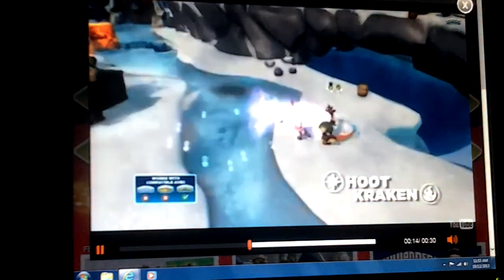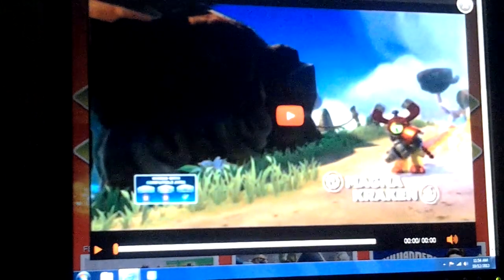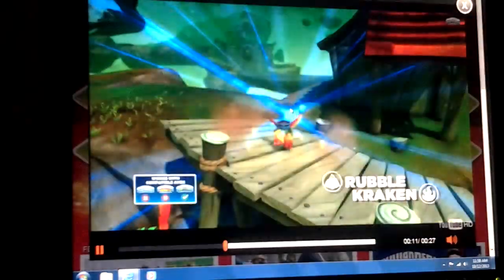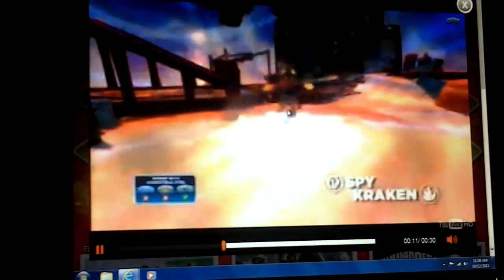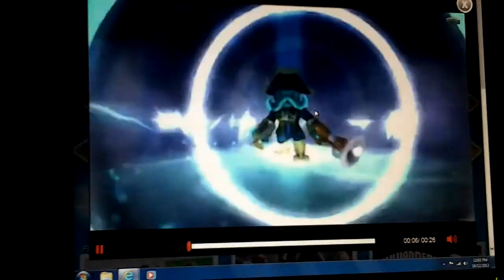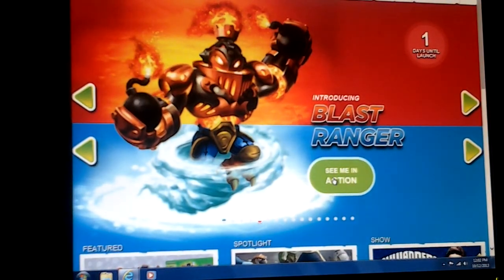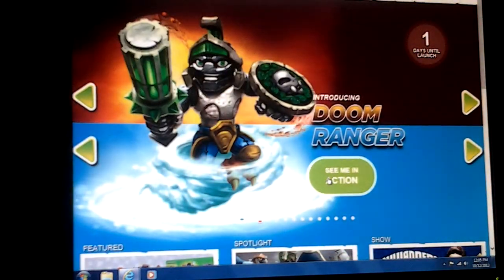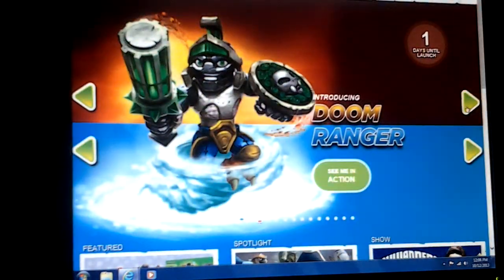Skylanders swap force gamplay combinations 2 or 3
Im really frickin tired